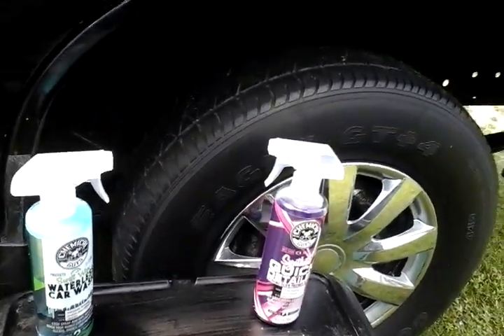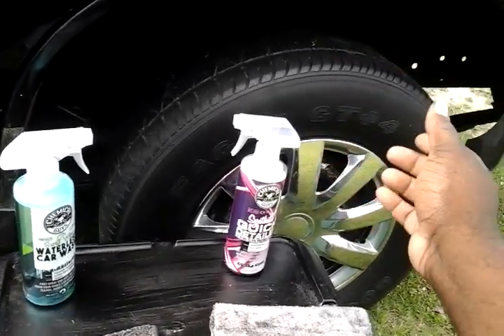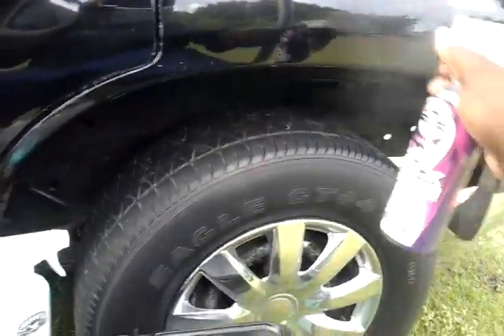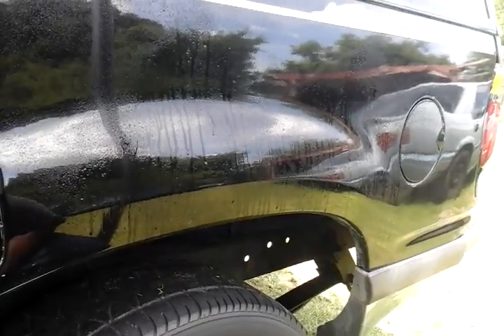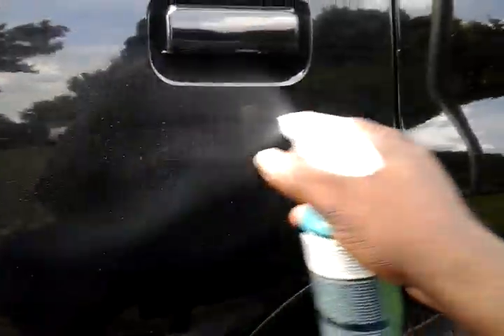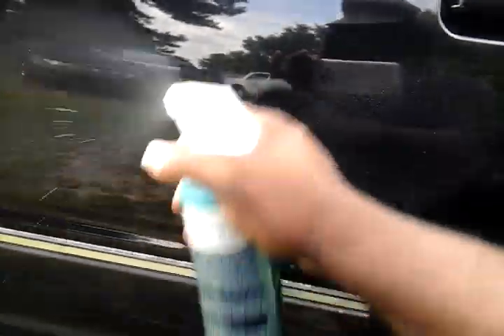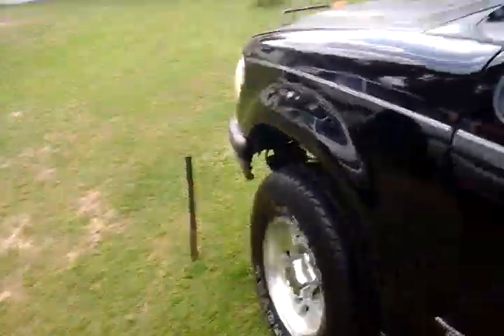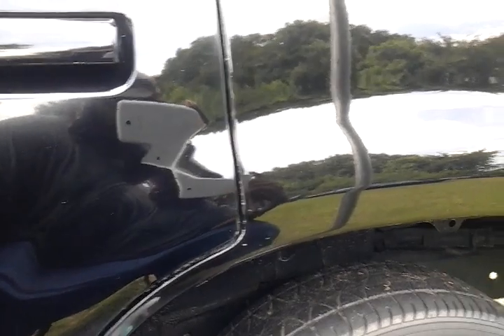Chemical guys waterless wash vs chemical guys quick detailer melt down